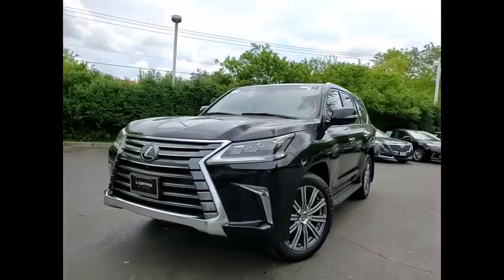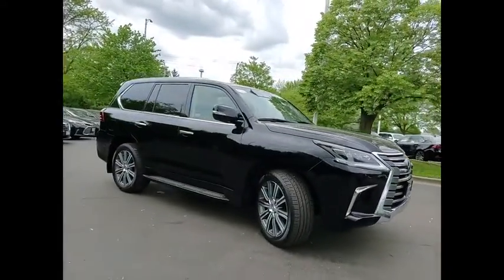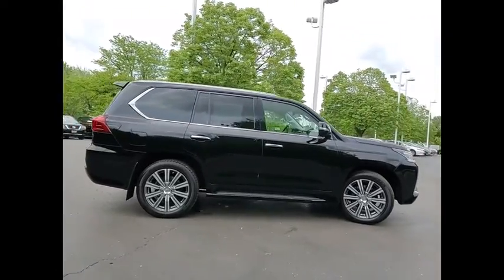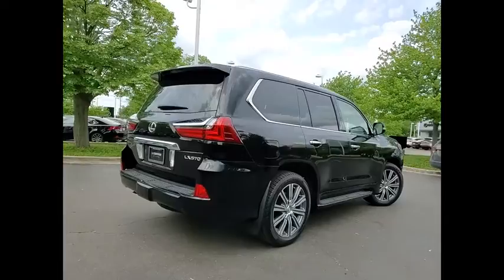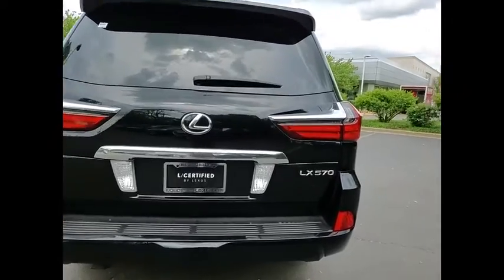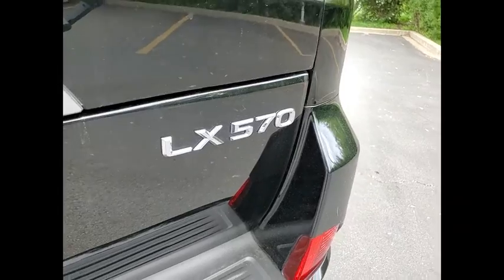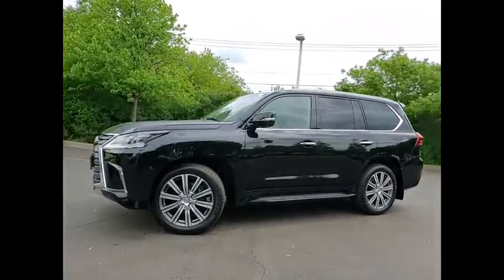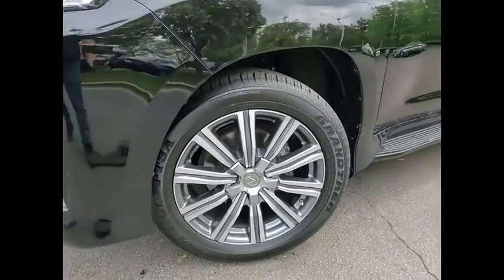2016 Lexus LX 570 Schaumburg IL 210543A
2016 Lexus LX 570

Woodfield Lexus
350 E. Golf Rd